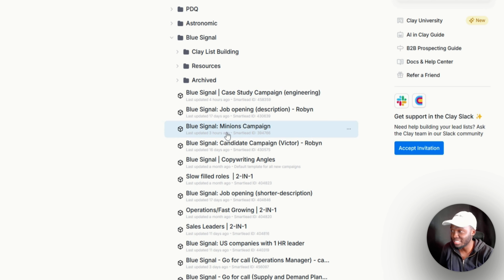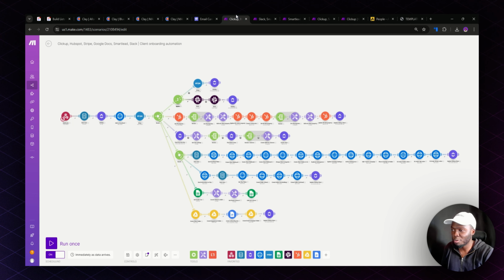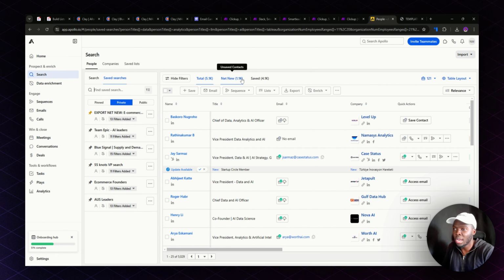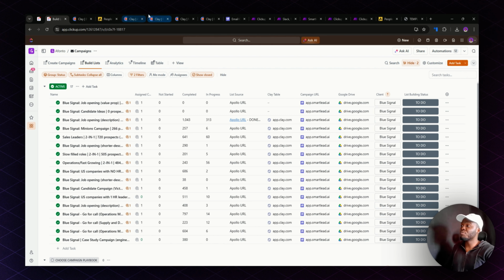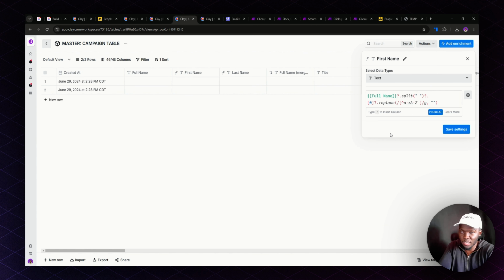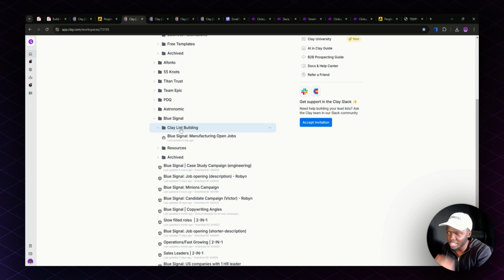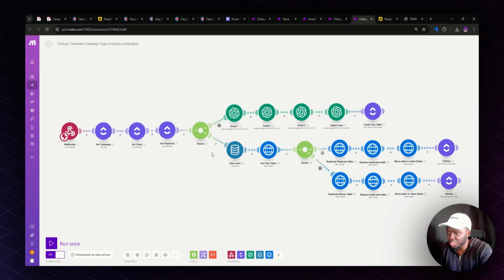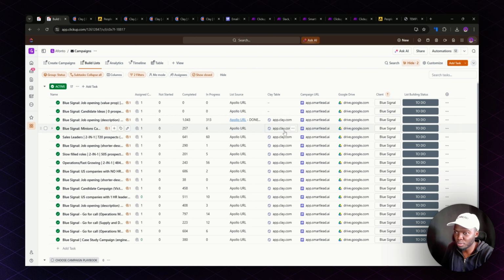Lead Gen Agency Operations (prospecting)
I said SOPs are more Important than Automations... Check out how I structured my Internal Operations to make Prospecting EASY AFFFFF

I've automated 80% of my prospecting with this process!!

• Finding, importing, normalizing, enriching Lists
• Validating, enriching, personalizing Lists
• Adding leads to campaigns

The biggest mistake people make with building complex automations... NOT THINKING WHOLISTICALLY

In this video I'll show you how:

• ClickUp works with
• Smartlead, which works with
• Apollo.io, which works with
• Prospeo, which works with
• Clay, which works with
• ANY DATA SOURCE

SOPs over Automations

It's easy to automate complex systems, as long as you STAY ORGANIZED